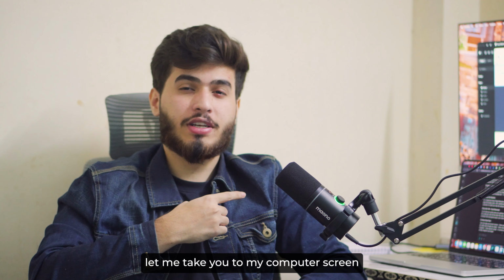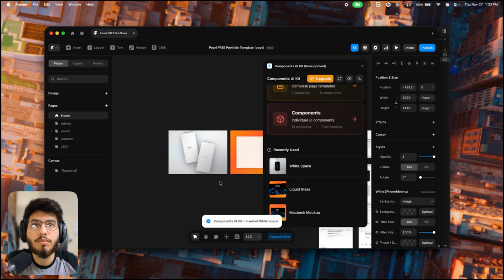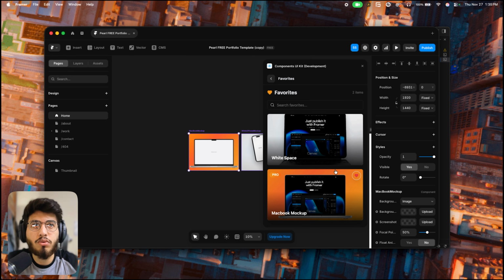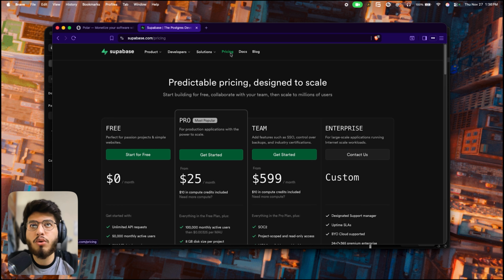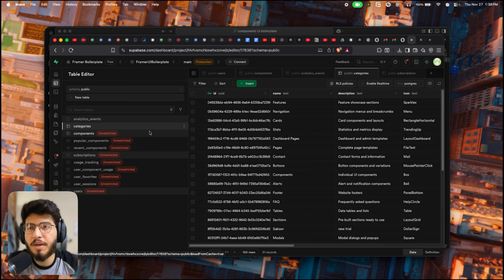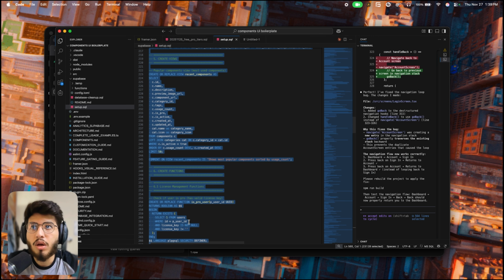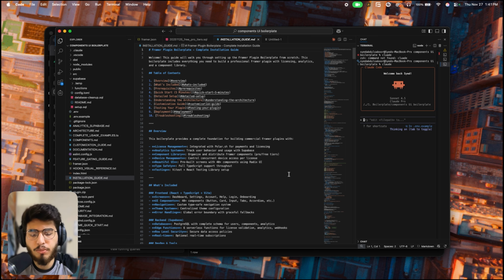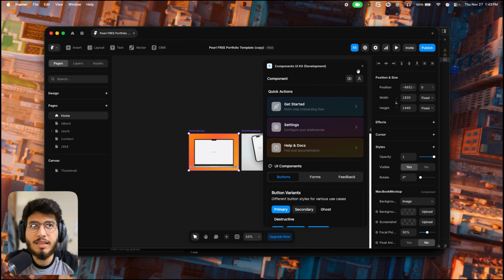How to Build a Framer Component Library Plugin | UI Kit Boilerplate Tutorial 2025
Learn how to create and sell Framer component libraries using this specialized UI Kit Boilerplate! This tutorial covers everything you need to build professional component library plugins with categorization, search, and beautiful showcases.

🎯 What You'll Learn:
• Setting up the UI Kit boilerplate for component libraries
• Creating component categories and organization
• Building an interactive component showcase
• Adding search and filtering functionality
• Integrating licensing system for paid components
• Publishing your UI kit plugin to Framer marketplace

This package includes 2 complete boilerplates:
1️⃣ General Boilerplate (other video) - Perfect for any plugin idea
2️⃣ UI Kit Boilerplate (this video) - Built for component libraries

⏱️ Timestamps:
00:00 - Introduction
01:38 - UI Kit boilerplate overview
05:01 - Code
08:06 - General Boilerplate
09:00 - Outro

💡 Perfect For:
• Designers selling component libraries
• Developers building design systems for Framer
• Anyone creating reusable UI components
• Entrepreneurs launching component businesses

🎨 Features:
• Beautiful component organization
• Category-based navigation
• Real-time search and filtering
• Drag-and-drop installation
• License-based access control
• Mobile-responsive interface

🔧 Tech Stack:
• Framer Plugin API
• TypeScript
• React
• Tailwind CSS
• Vite
• Component state management
• Polar.sh (licensing)